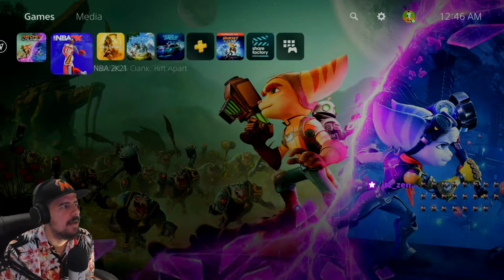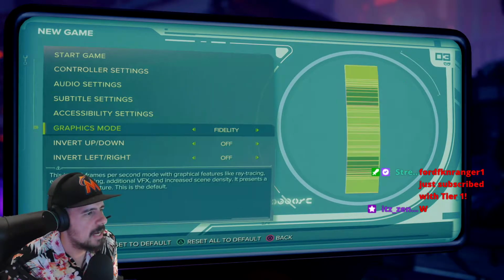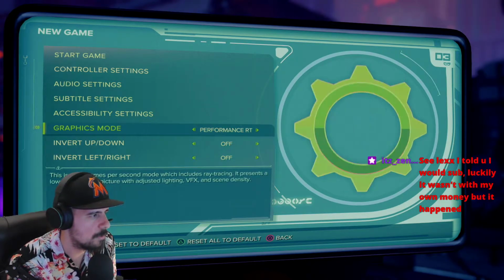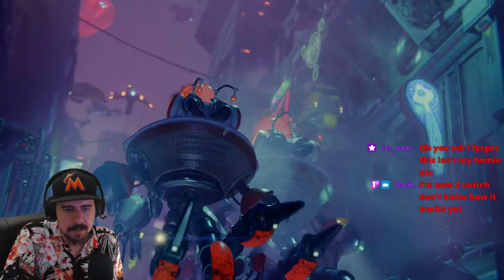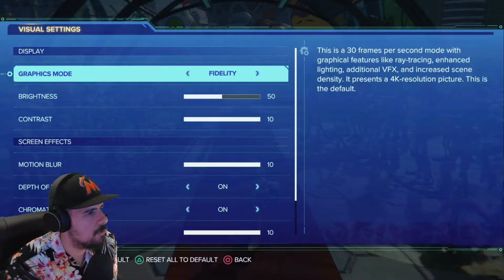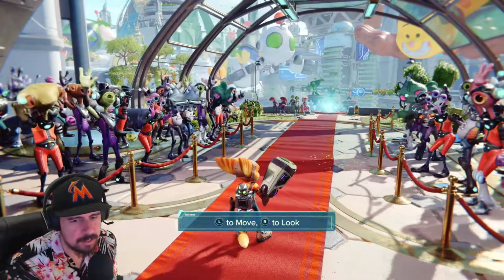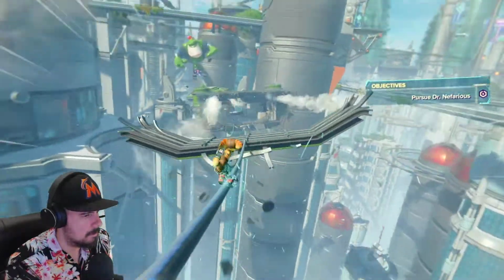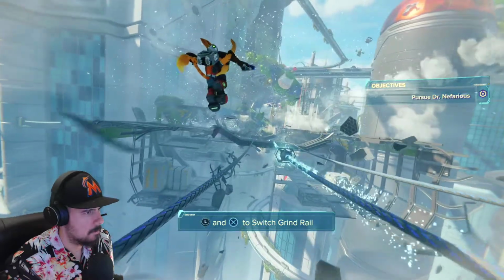(PS5) Ratchet & Clank: Rift Apart | FIRST 30min | 60fps NEXTGEN gameplay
The story of the game follows the titular characters as they traverse across different worlds in multiple realities to stop their archenemy, Doctor Nefarious, from exploiting a sudden catastrophic dimensional collapse, to finally achieve his dream of completely exterminating organic life in the universe. The cause of the collapse is attributed to a malfunctioning Dimensionator, a powerful artifact created by the Lombax race, which is capable of opening rifts into other dimensions. In the process of destroying the Dimensionator, Ratchet becomes separated from Clank after arriving in an alternate dimension ruled by Nefarious' more capable counterpart, Emperor Nefarious. They also encounter a female Lombax named Rivet, who leads a resistance group fighting against Emperor Nefarious. Together, Ratchet, Clank and Rivet have to work together to thwart Nefarious and the Emperor's plans of conquering other realities

Welcome to Lexx Express!
All kinds of entertainment with UNBOXINGS, REVIEWS, REACTIONS, DISCUSSIONS, LIVESTREAMS, and MUCH more!!!
PSN: LexxExpress
Xbox One: Lexx Express